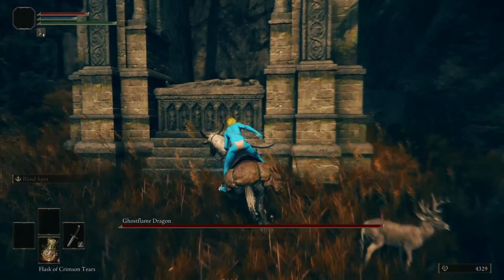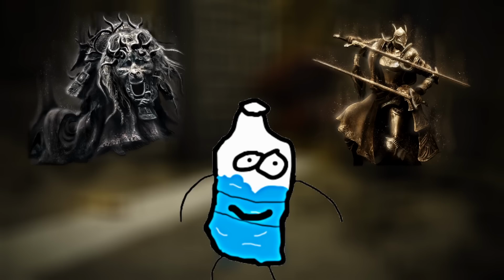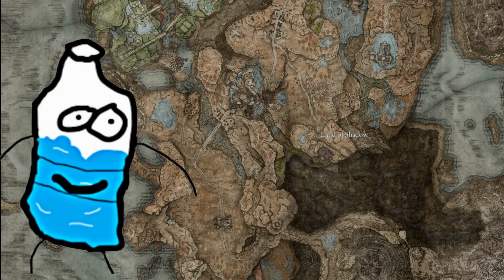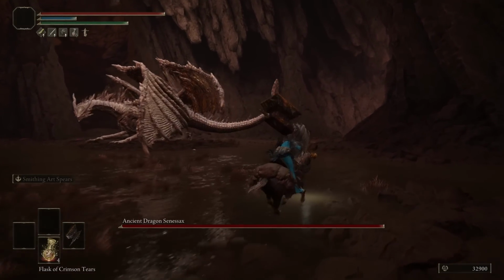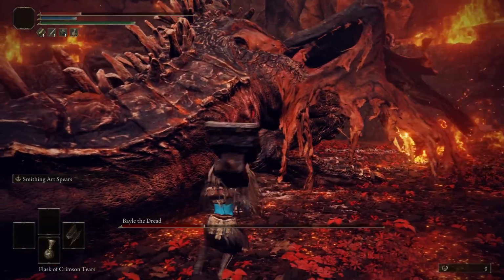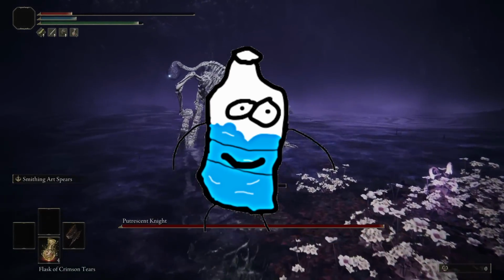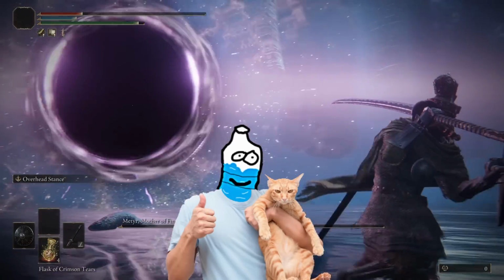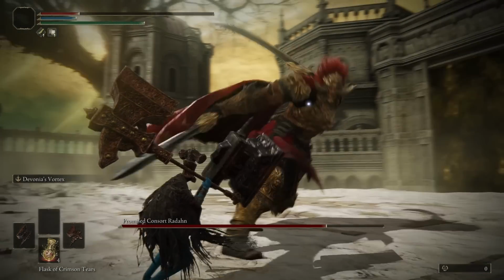STRANDED in the Elden Ring DLC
Starting the elden ring DLC with nothing but a club, 4 flasks, a horse and the lisa simpson haircut.

Does anyone read these? idk what else to put in, comment something cool if you read this.